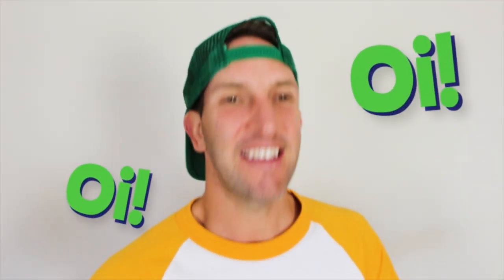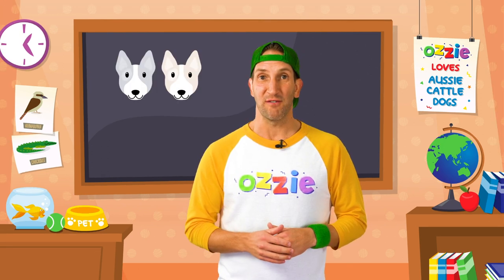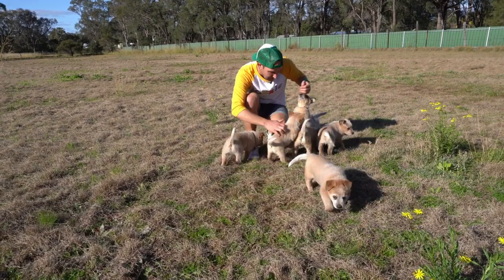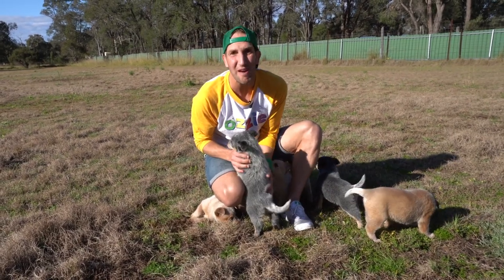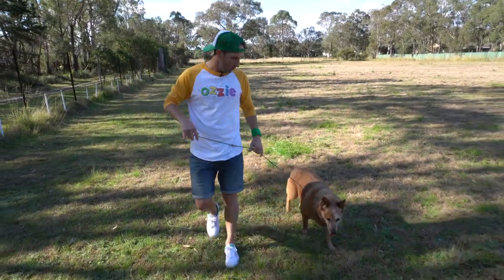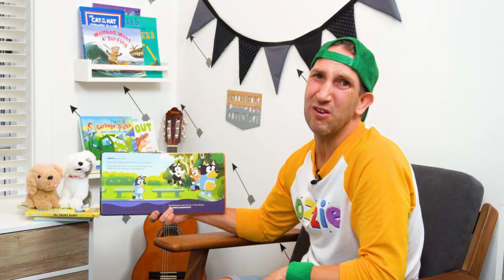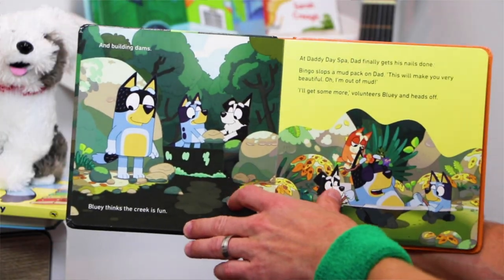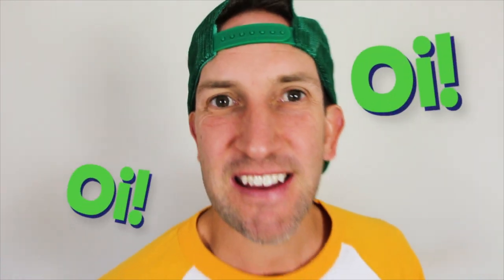Learn About Bluey Dogs | Bluey, Bingo, Bandit and Chili in Real Life | Educational Video for Kids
Ozzie teaches kids about Australian Cattle Dogs, Bluey dogs, Blue & Red Heelers. Learn about the breed, the history, and about why you should own a dog. StayHome Learn
G'day kids, Ozzie here – Australia’s newest kid’s entertainer and creator of educational video content. Designed to entertain, excite, engage and educate, I encourage you to keep learning and 'Stay Keen'!